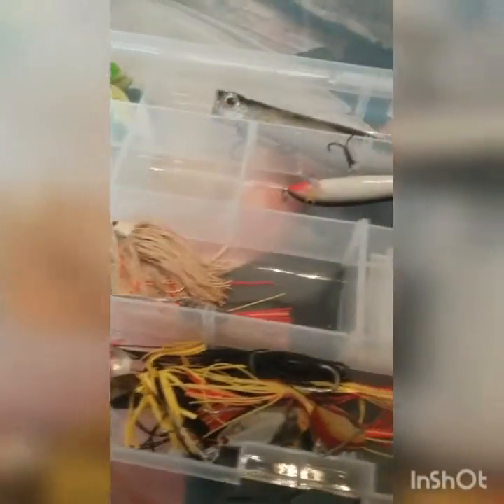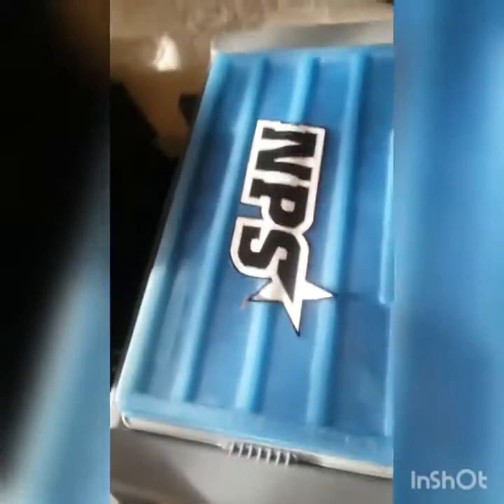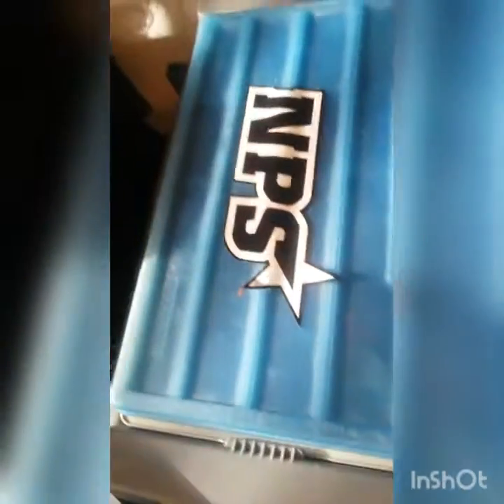Tackle Organization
Follow me on National Pro staff at Zackary Kelley